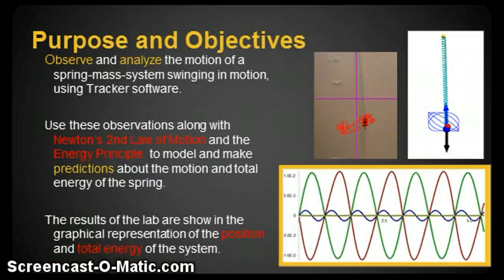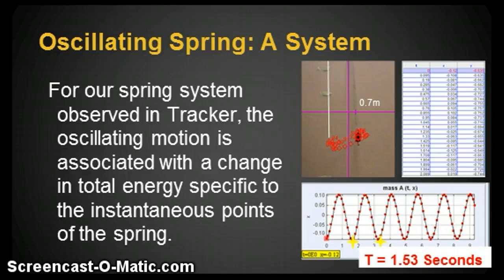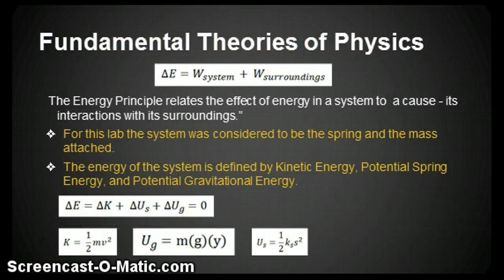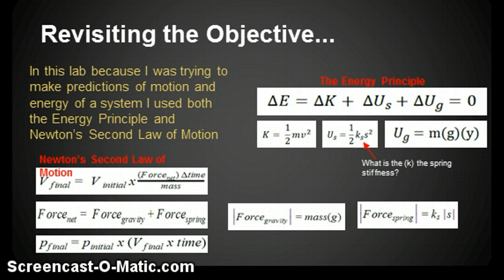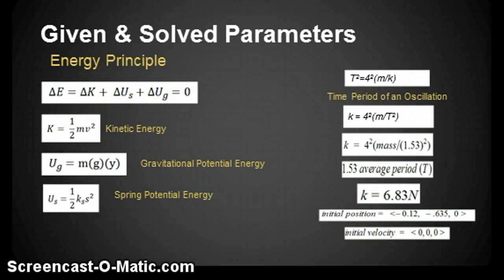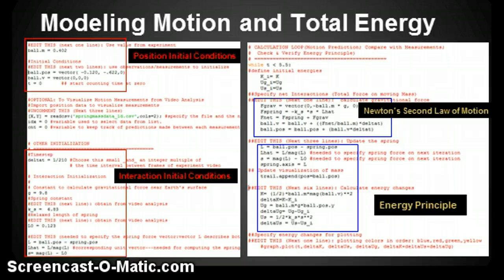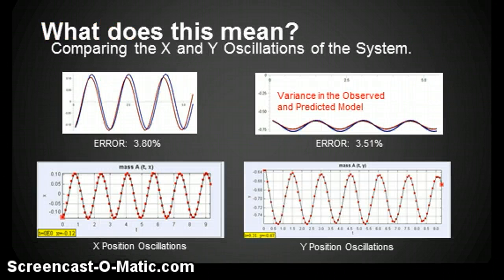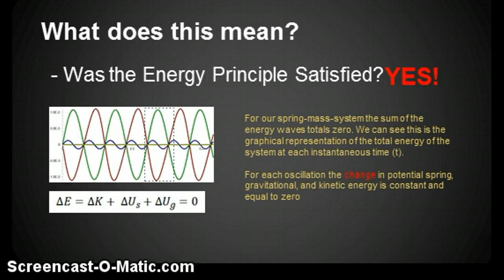Lab 4 Oscillating Spring